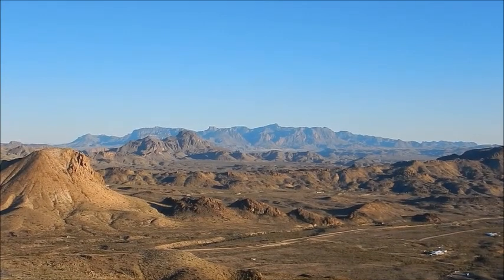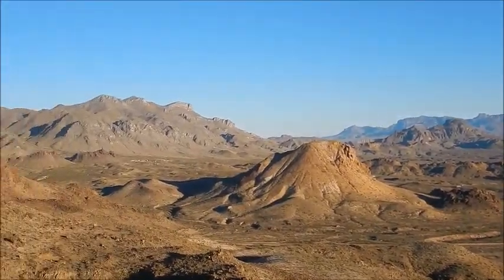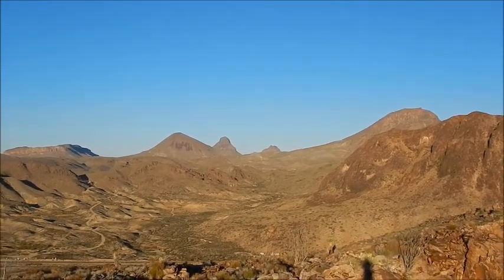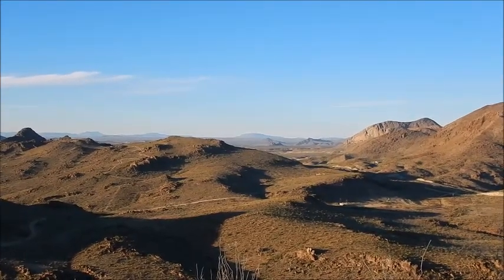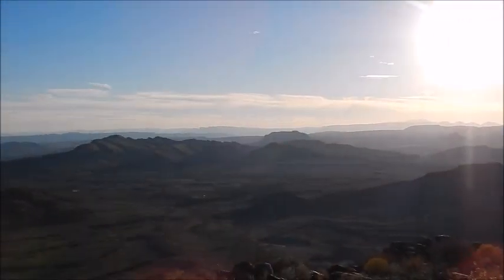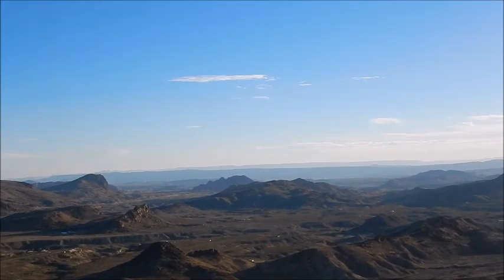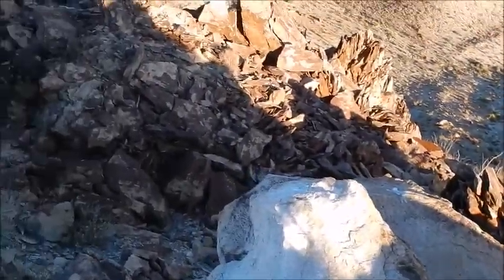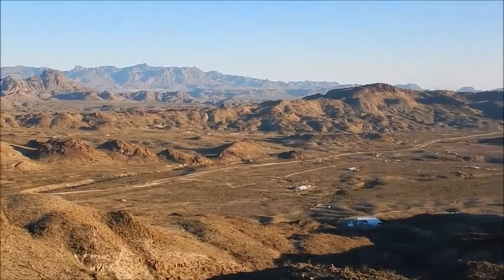Views from the summit of the western peak on tract 397.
Views from the summit. The audio refers to selling just 80 acres. We have decided to sell all 215 acres instead.